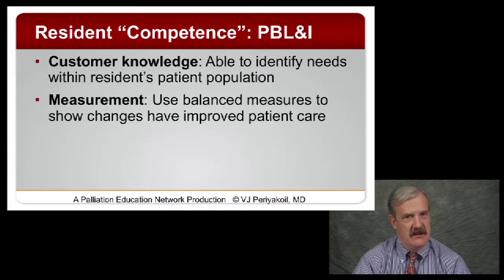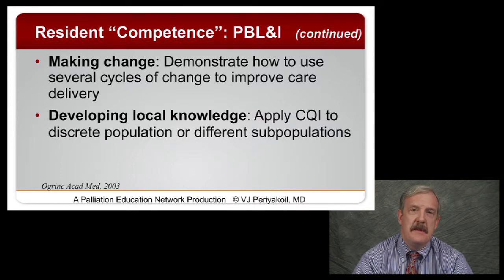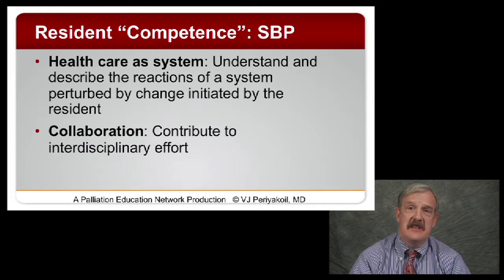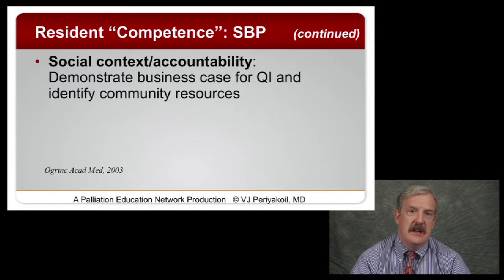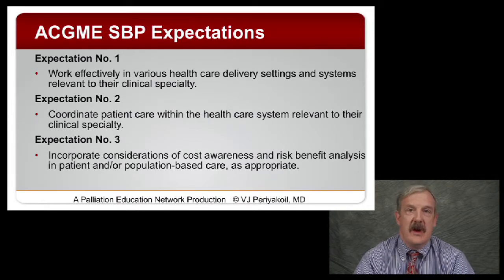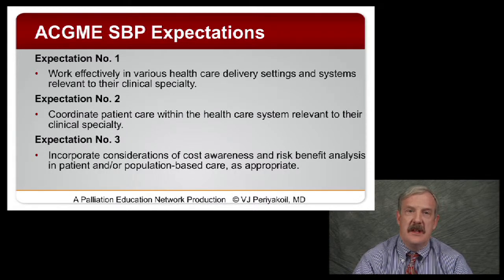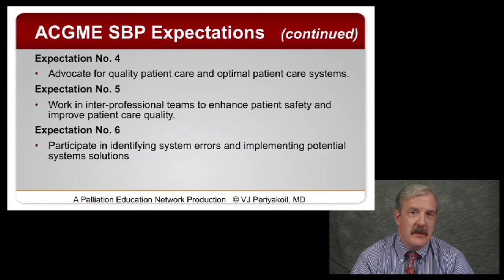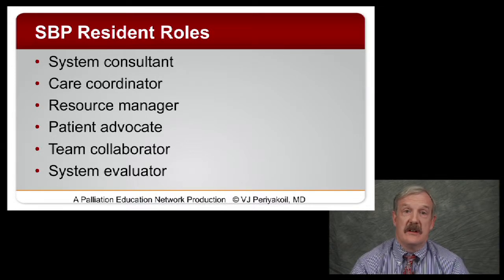MedEd 2.0:The Importance of Systems in Graduate Medical Ed, by Eric Holmboe, MD : Chapter 3 of 6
Medical Education 2.0 (MedEd 2.0) Series

Course director: VJ Periyakoil,MD, Stanford University, Stanford, California,

Speaker: Eric Holmboe, MD, Chief Medical Officer, American Board of Internal Medicine, Philadelphia, Pennsylvania.

MedEd 2.0 Series of video talks is brought to you by Stanford eCampus (in the Dept. of Medicine, Stanford University School of Medicine) in collaboration with the American Board of Internal Medicine.

Medical Education is changing. We have entered an era where the web and social media tools are changing how students interact with the content, with the teacher and most importantly with their peers. This series known as Medical Education 2.0 ( MedEd 2.0) aims to bring you video lectures about the leading edge issues in medical education. This talk has six chapters and focuses on competency based medical education.